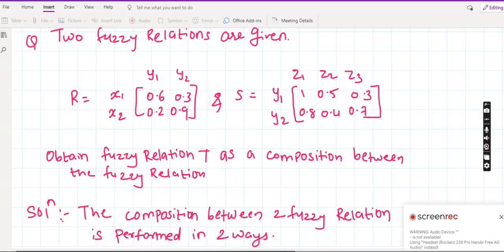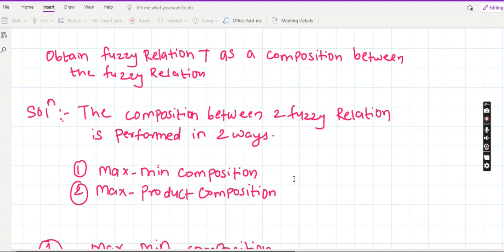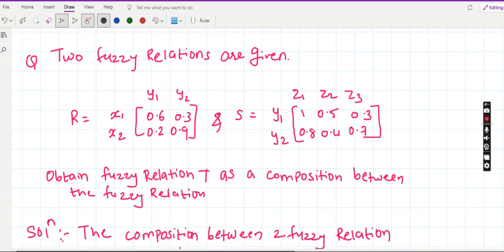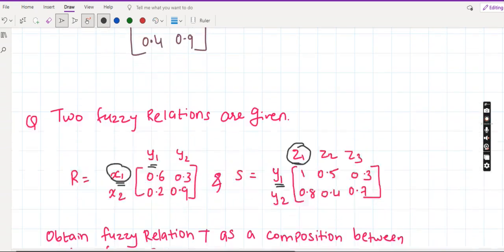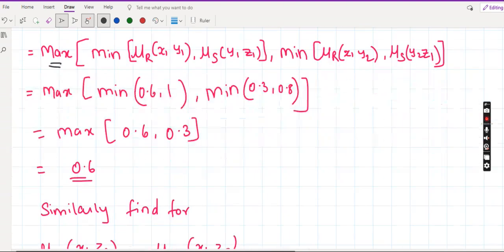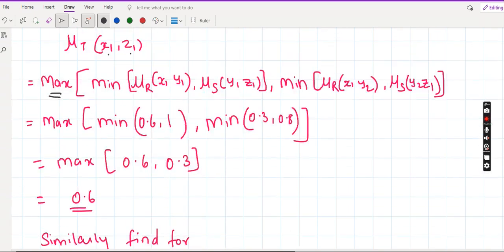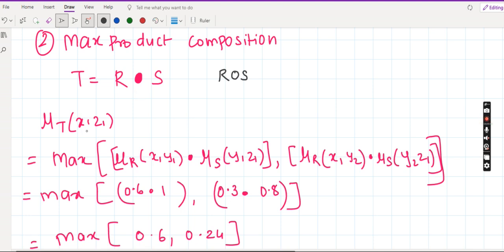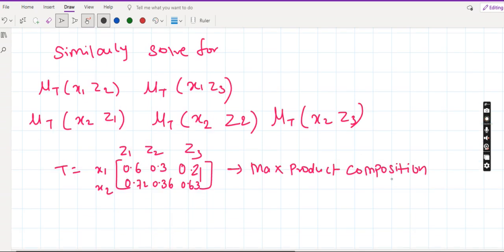numerical 15 ANNFL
mumbai university,ANNFL, Numerical ,EXTC sem6